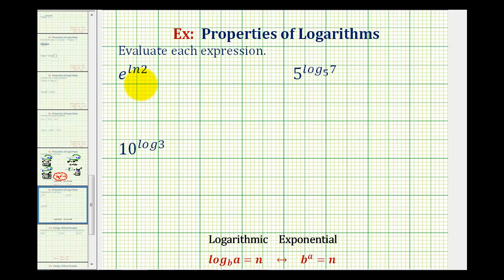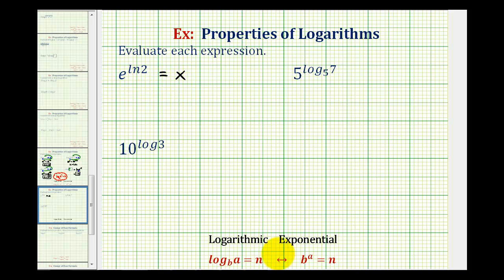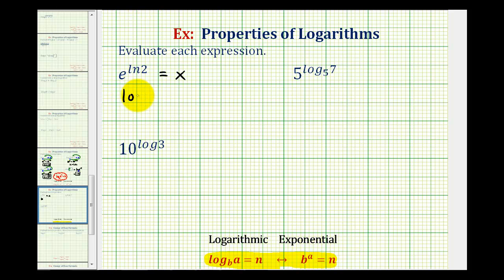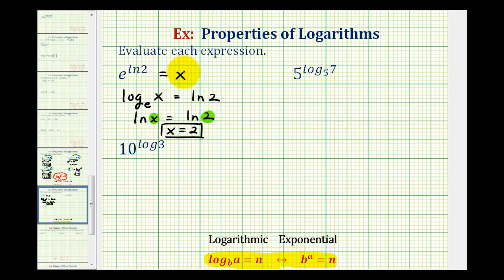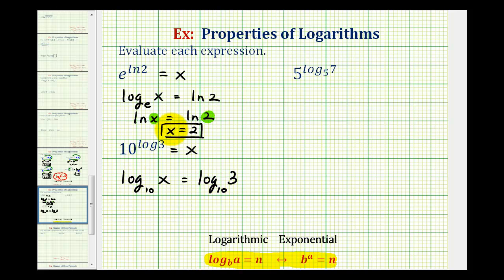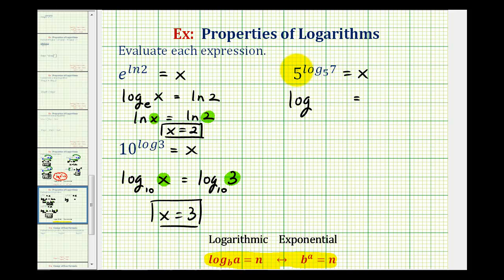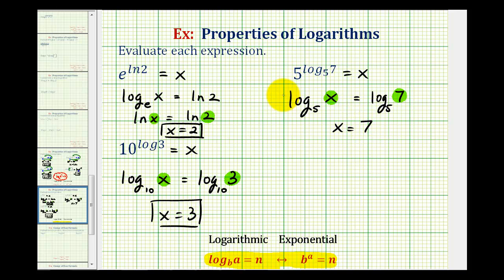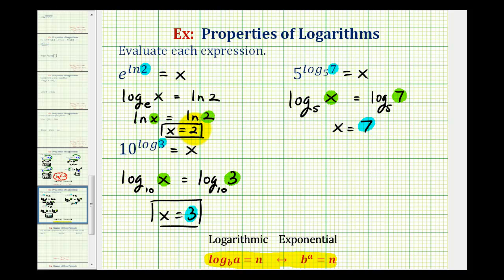Ex: Evaluate Exponential Expressions with Logarithmic Exponents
This video explains how to simplify an exponential expression with a logarithmic exponent with the same base.